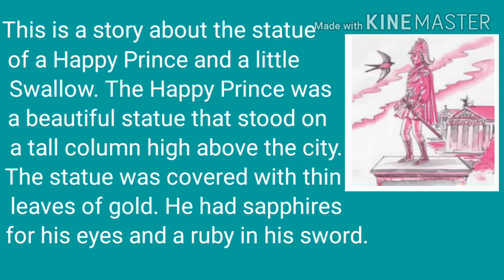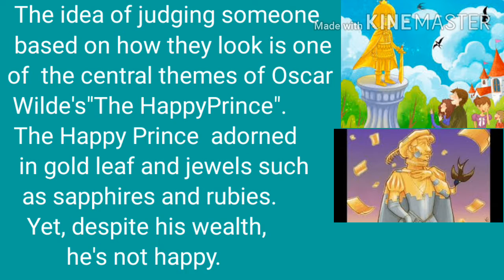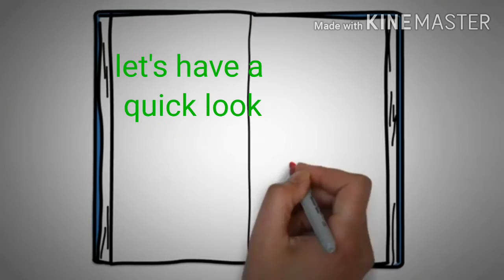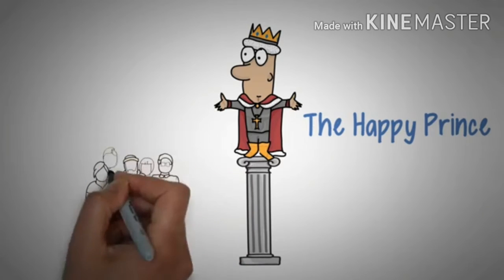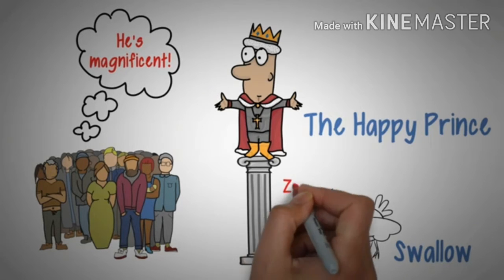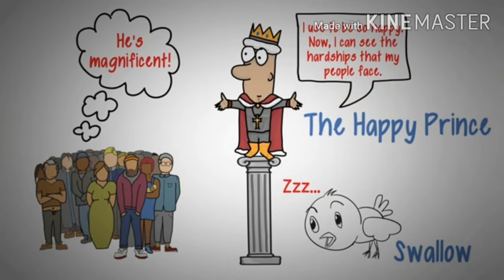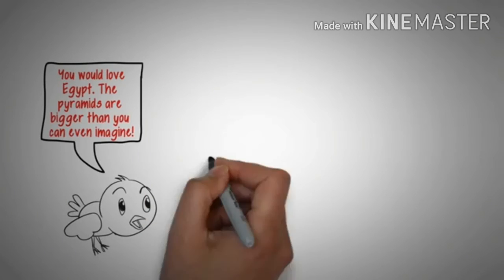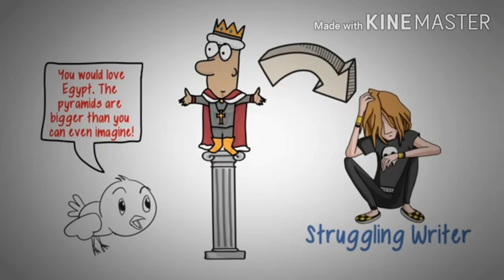The Happy Prince